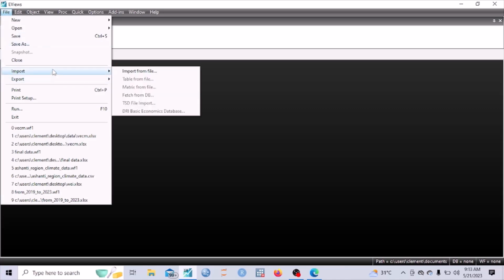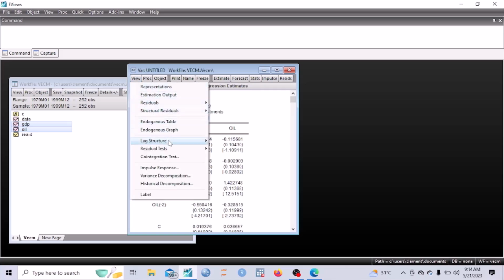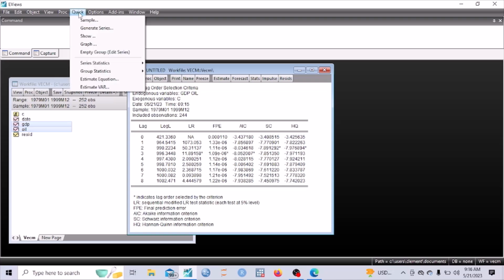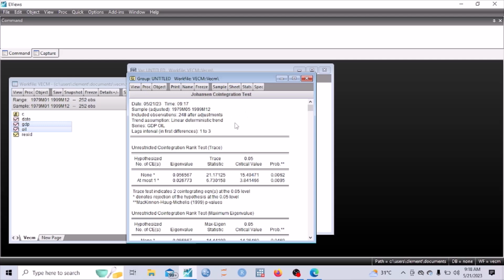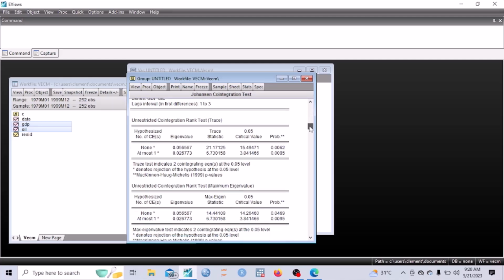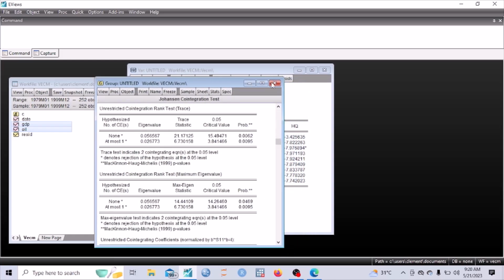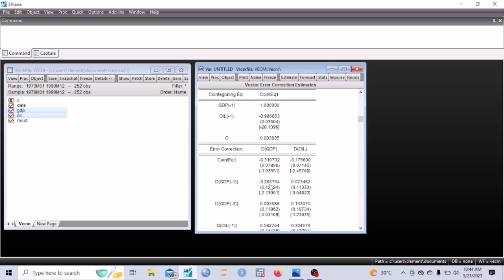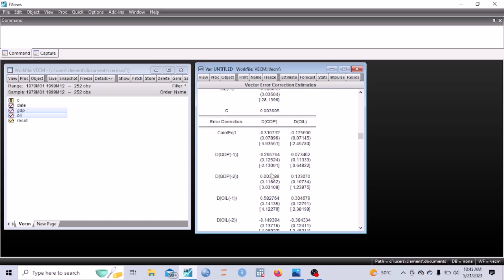Vector Error Correction Model (VECM) Tutorial in EViews: Step-by-Step Guide for Time Series Analysis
Welcome to this comprehensive tutorial on the Vector Error Correction Model (VECM) using EViews! 📈 In this video, you'll learn:

🔍 VECM Fundamentals: Understand the theory behind the Vector Error Correction Model and its applications in time series analysis.

📊 Step-by-Step Guide: Follow along as I demonstrate how to implement and interpret VECM in EViews, with clear explanations and practical examples.

💡 EViews Tips and Tricks: Gain insights into using EViews effectively for econometric analysis and forecasting.

This tutorial is perfect for students, researchers, and professionals interested in econometrics and time series analysis.